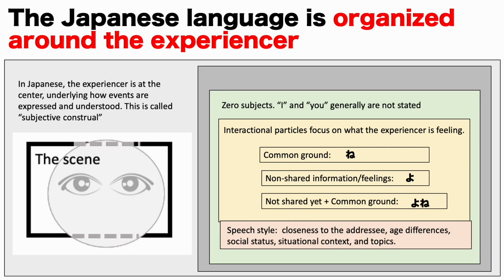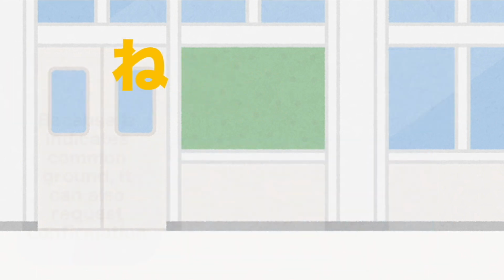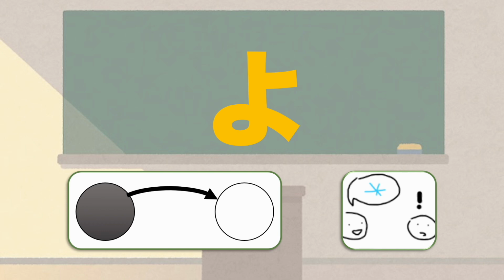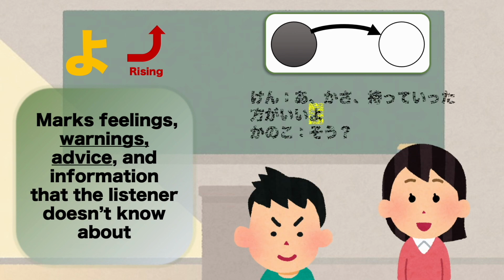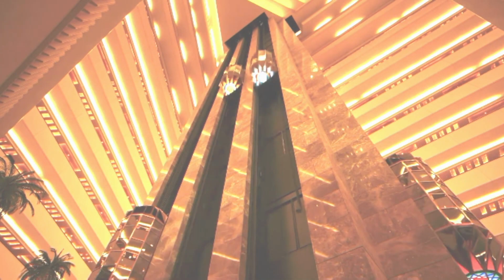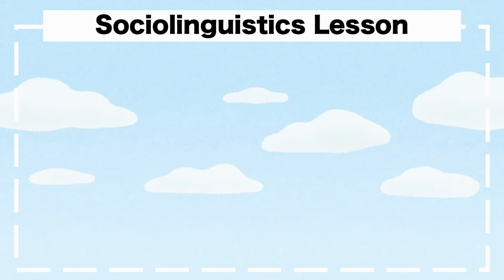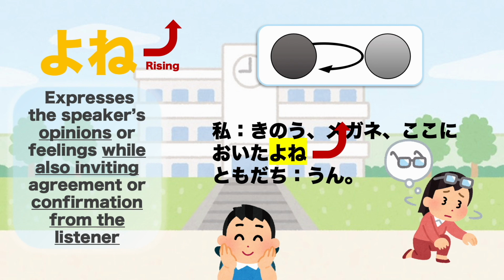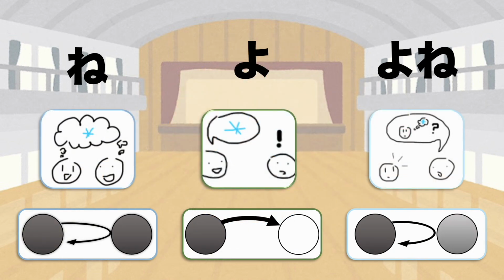Interactional Particles Version 2